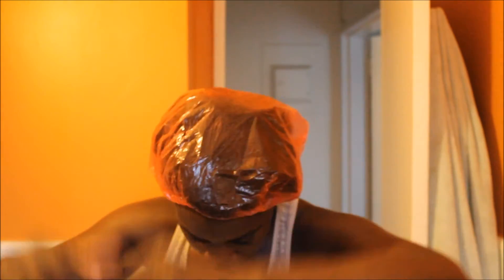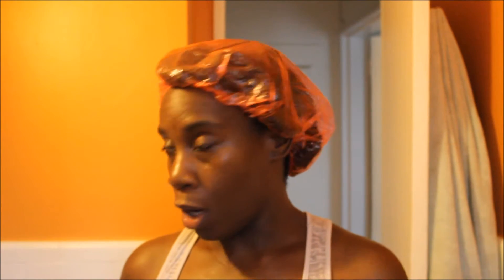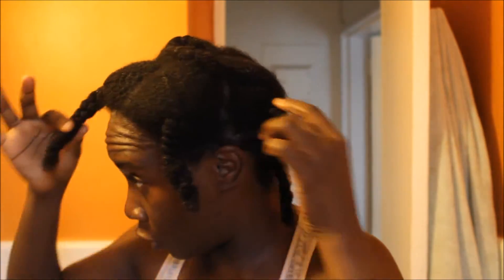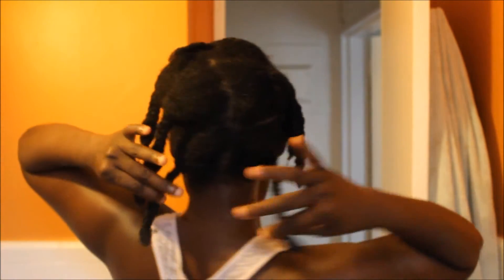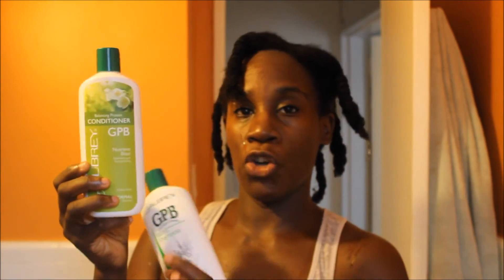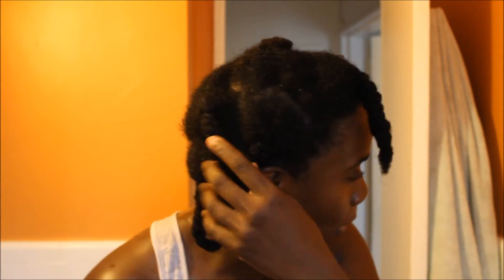Natural Hair: "Starting Over"-8 Preparing To Wash Hair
Natural Hair: Starting Over- Preparing To Wash/ Prepoo
I detangled my hair with Tresemme Naturals and then put it in big braids in order to wash it.

Kharyzma :)